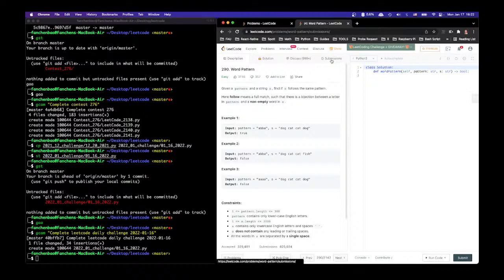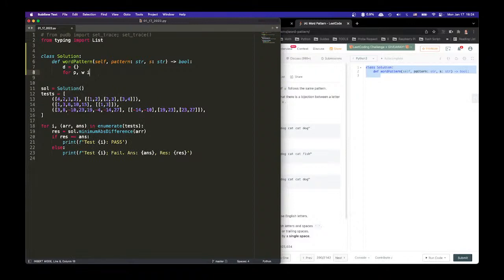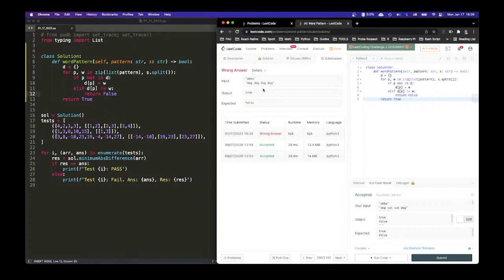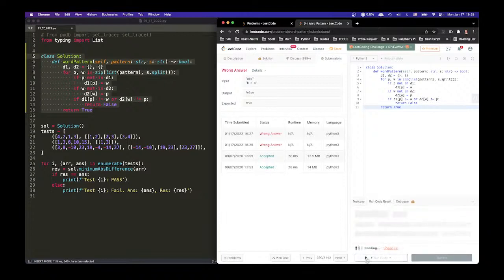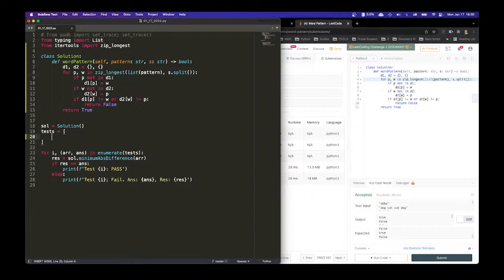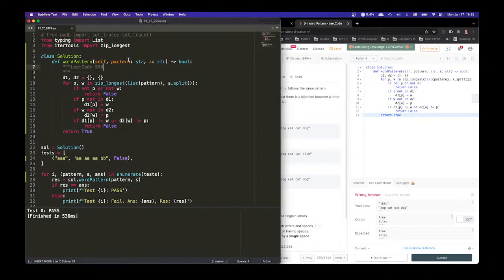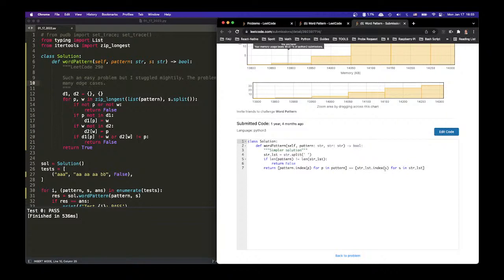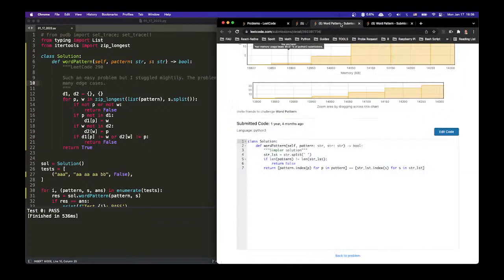2022-01-17 LeetCode 290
Me pasó muy mal solucionando este problema fácil. Hay demasiado casos extremos y no tuve suficiente paciencia para organizarlos desde el principio. Un lástima por supuesto. Voy a hacer un otro más tarde. Hasta pronto.